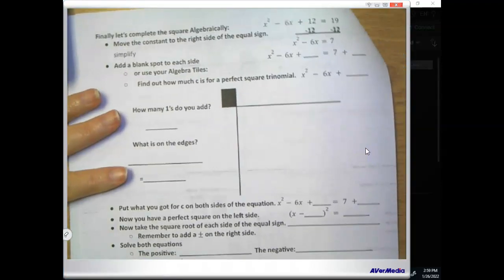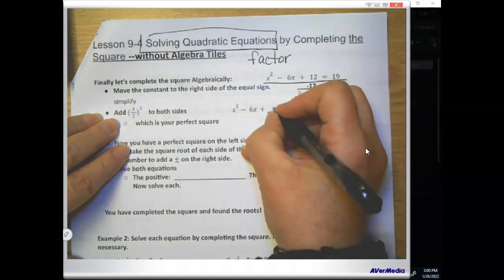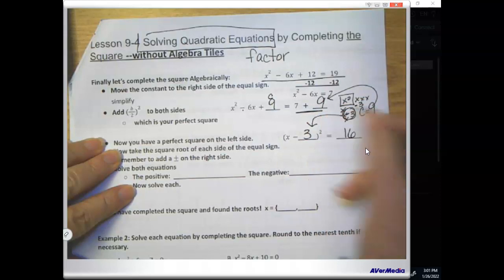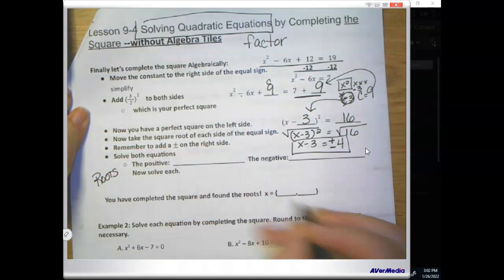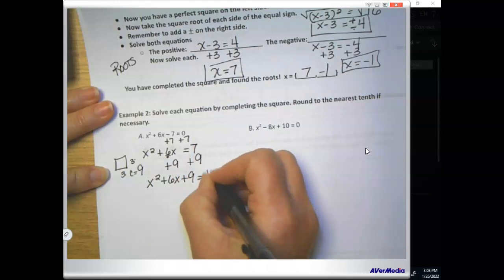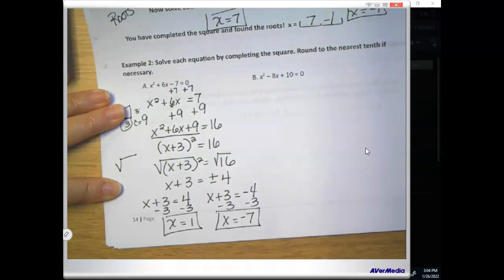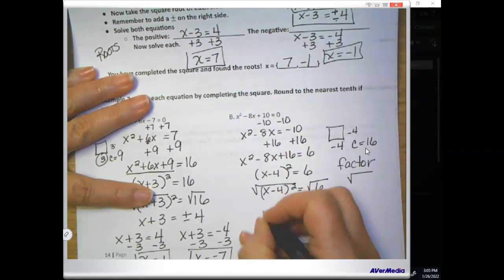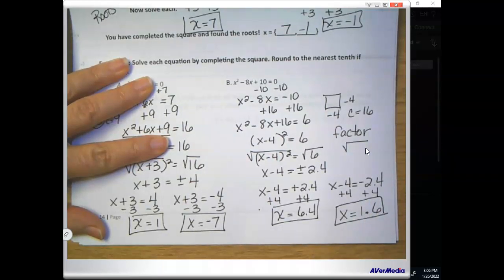9-4 Solving Quadratics by Completing the Square